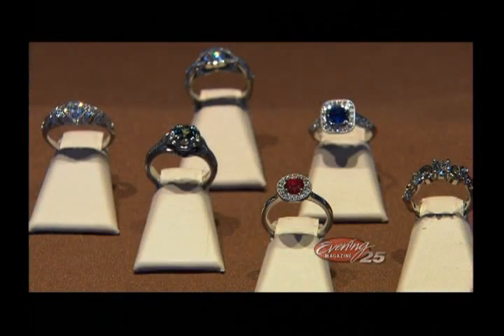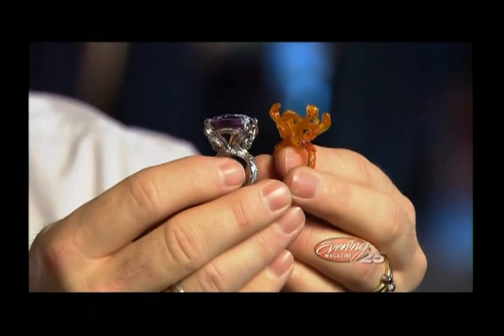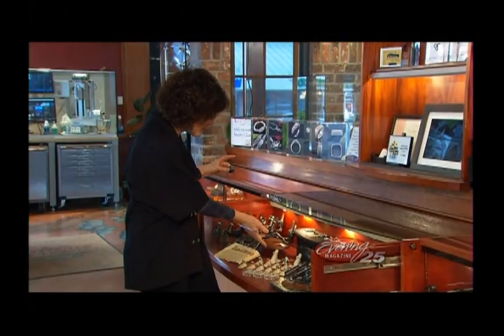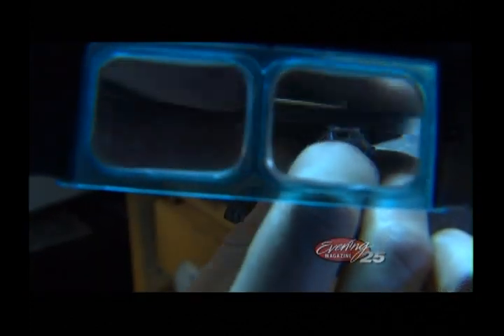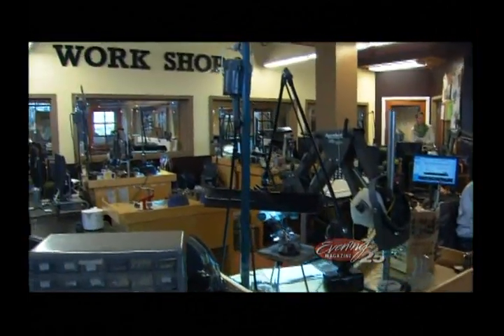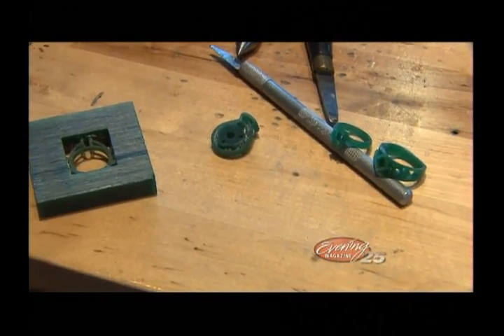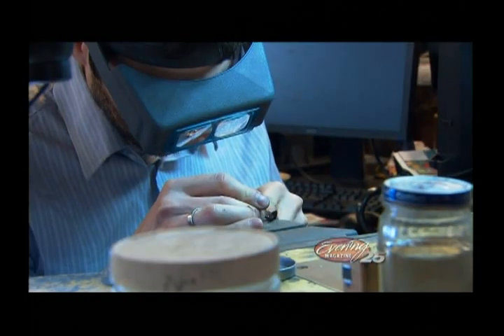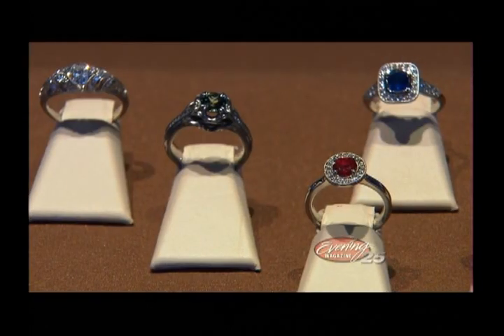Seattle's Evening Magazine hosts the show from Green Lake Jewelry Works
FEBRUARY 13, 2012 - Seattle's Evening Magazine hosts the show from Green Lake Jewelry Works. The process of custom jewelry design is revealed in full:  The brief segment follows pieces through a typical day in the work shop and includes a quick sit-down with founder, Jim Tuttle.